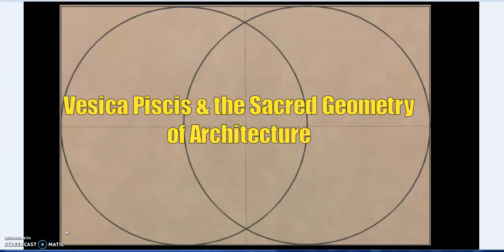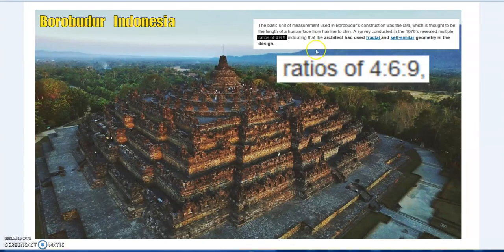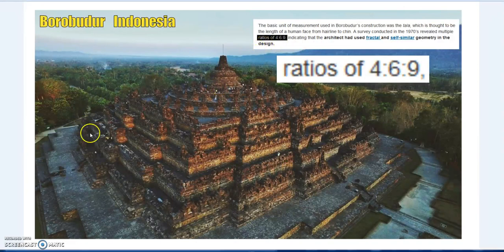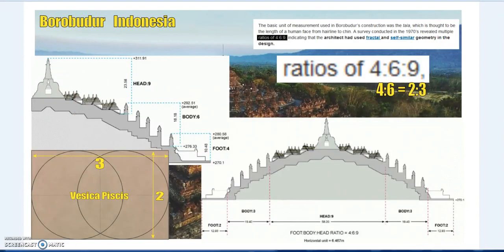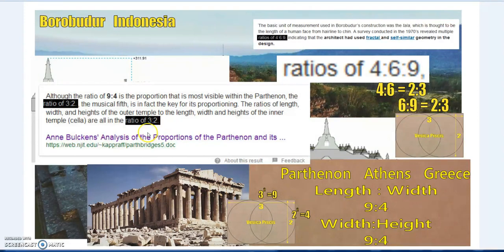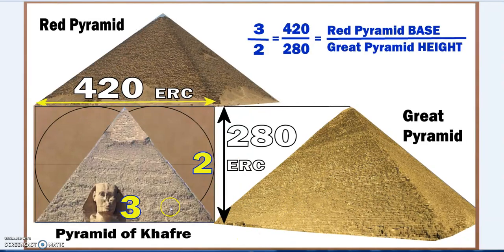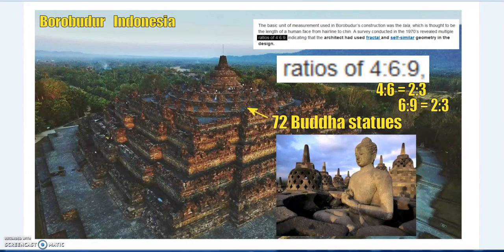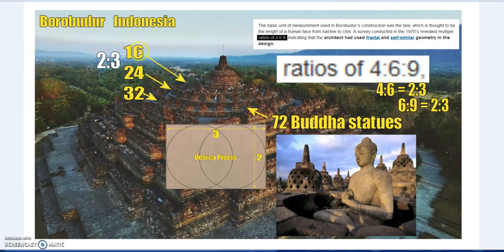Borobudur Ep 1 - Parthenon & the Pyramid Ratios SACRED ARCHITECTURE-GEOMETRY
Borobudur in Indonesia is a temple that exhibits the same fundamental ratios in the Parthenon and several Pyramids of Egypt.
The same ratios repeated through to the modern era and architecture- town plans linked to the Freemasonic tradition.
It's all very Pythagorean but it was being used across the ancient world for 1000's of years before Pythagoras was even a glint in his father's eye.